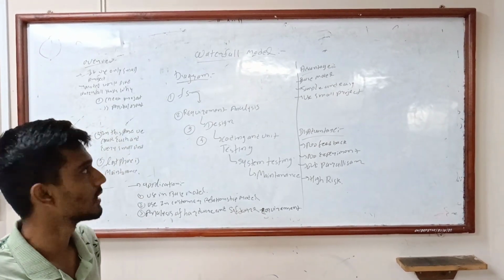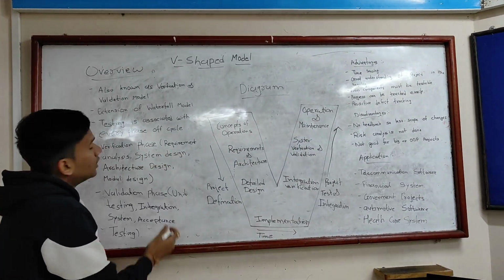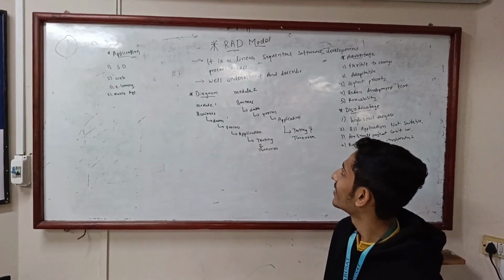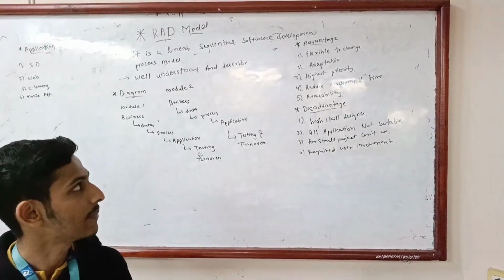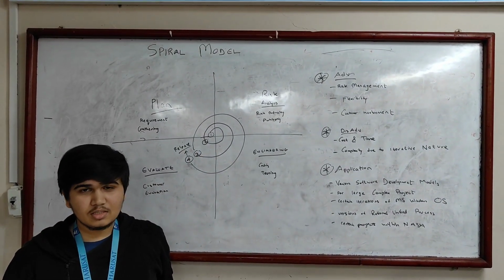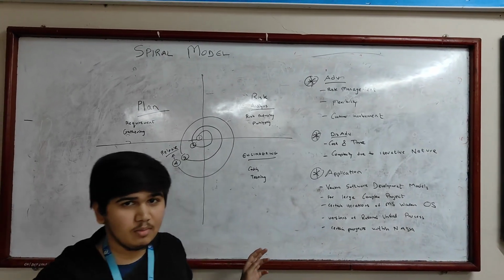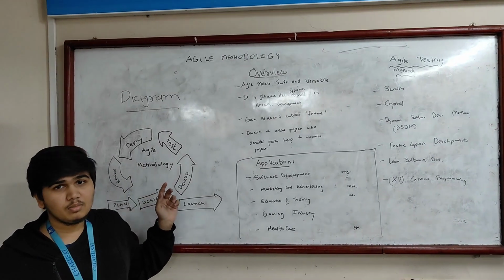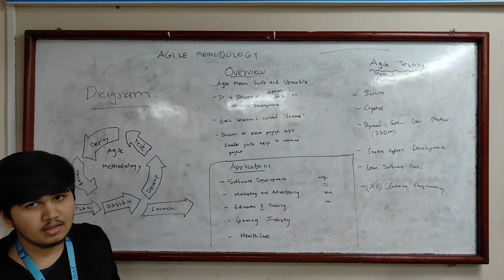Study and compare different software process models: 22DCE073,22DCE074,22DCE079,22DCE080,22DCE082